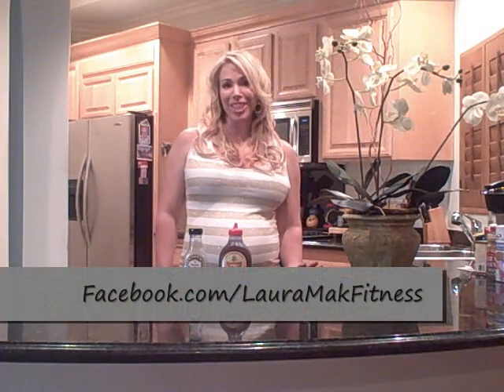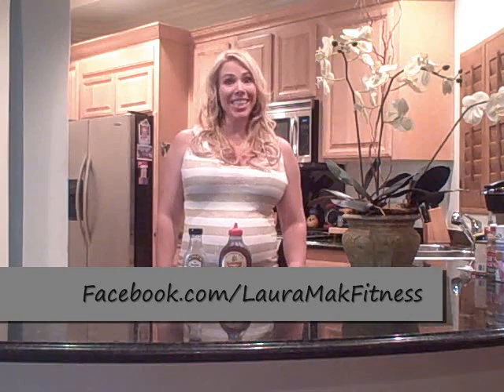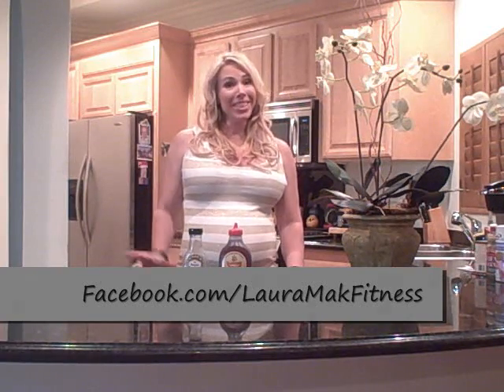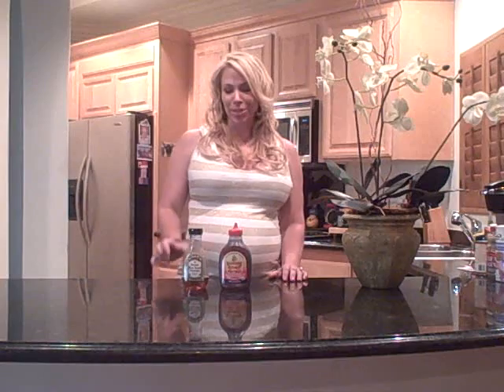Nutrition Tips by Laura Mak Fitness Expert - Agave Benefits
Listen to the health and fitness tips that Laura Mak, Fitness Expert with over 20 years of experience shares with you. Learn a great way to sweeten your foods or drinks without sky rocketing your glycemic index. Enjoy using this tasty treat while cooking too. Be sure to LIKE her video, and please leave a comment because Laura responds to them all!!